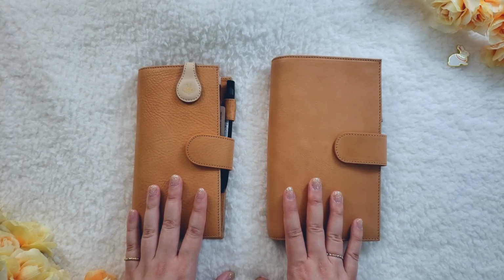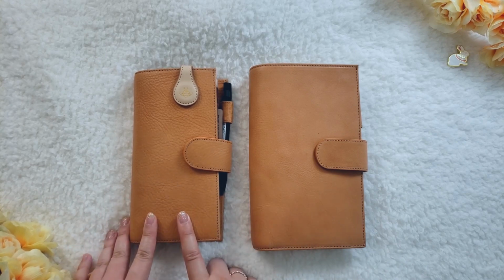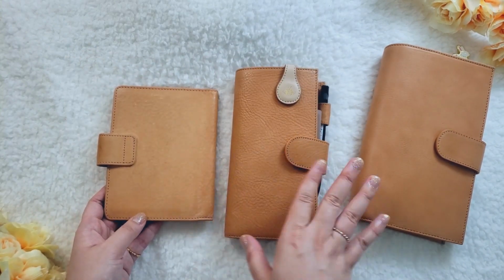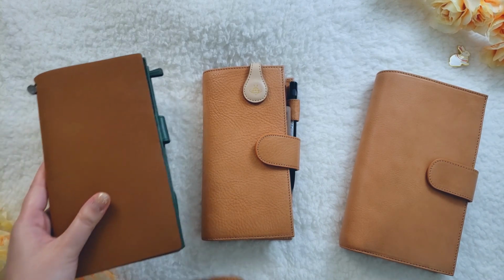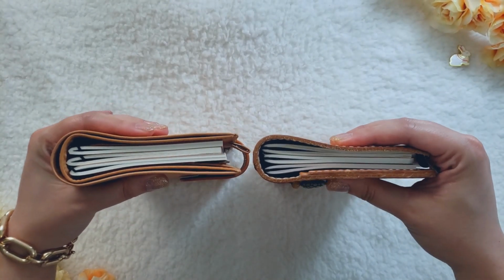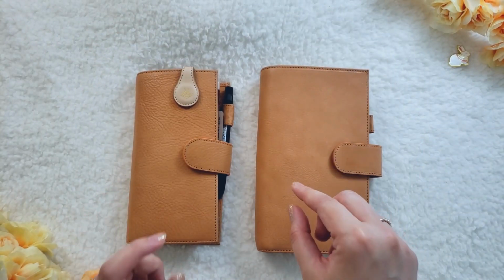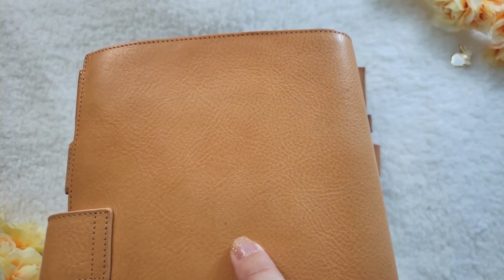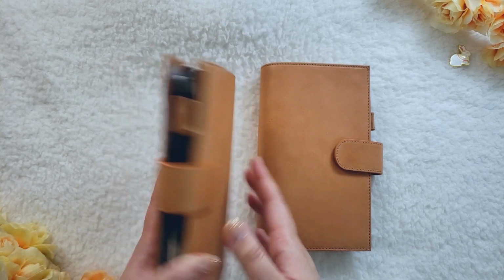Moterm Full Grain Veg Tan Leather | Original Weeks Cover + Standard Companion TN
An overview and comparisons of the new Moterm Veg Tan full-grain leather covers in Apricot! I pre-ordered these on Moterm.com after seeing the announcement on IG. Please follow either their FB or IG pages to know when they happen!

✿ TIMESTAMPS ✿
00:00 Intro + how to order
00:45 Moterm Apricot leather overview
02:04 Comparing to Gillio and VDS Undyed
03:44 Comparing to other leather brands
04:21 Comparing to Moterm Litchi Mustard
05:07 Comparing the Standard Companion to Chic Sparrow
06:36 Examining leather character
09:27 Leave any questions below!